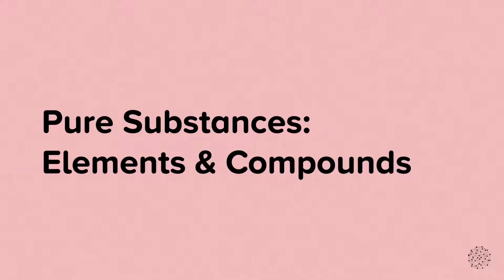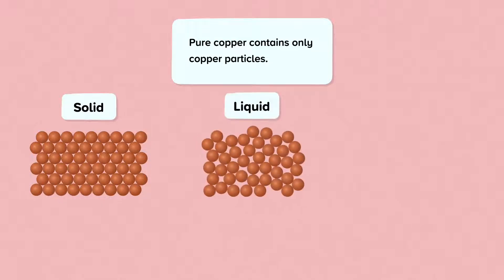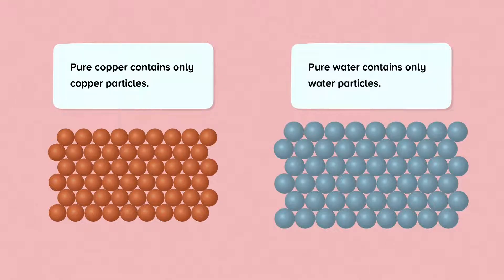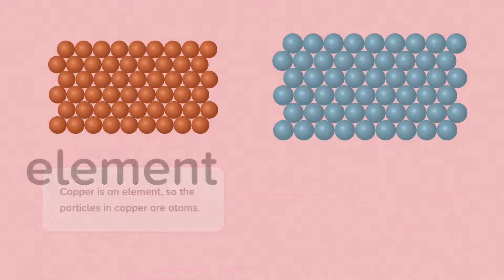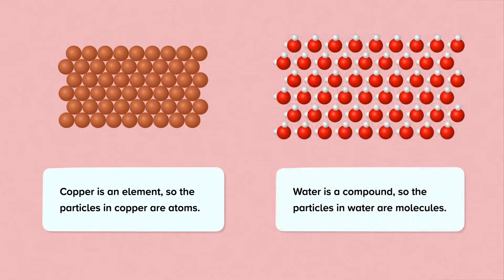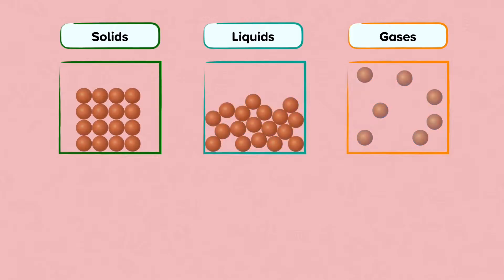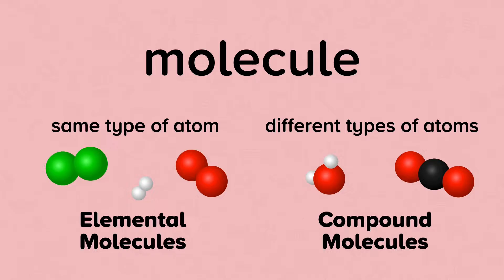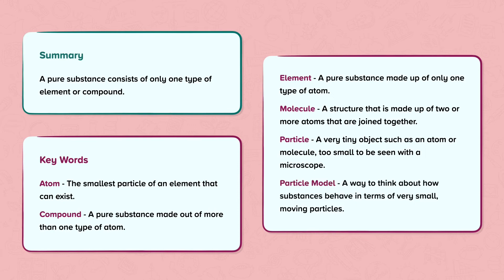Pure Substances: Elements & Compounds | Chemistry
This is a video from our nugget on Pure Substances: Elements & Compounds.